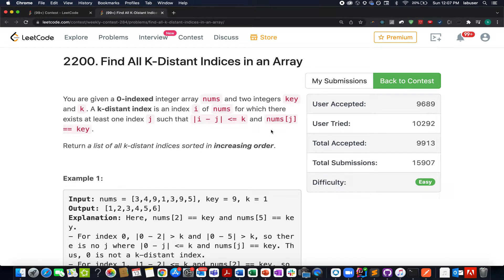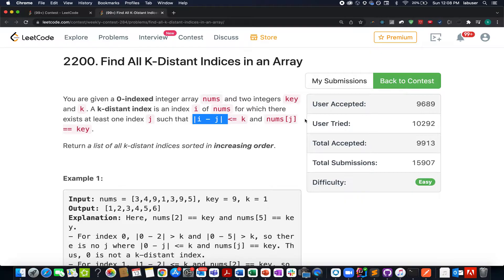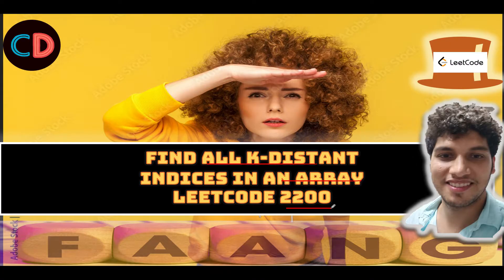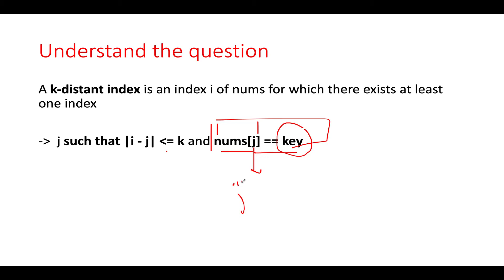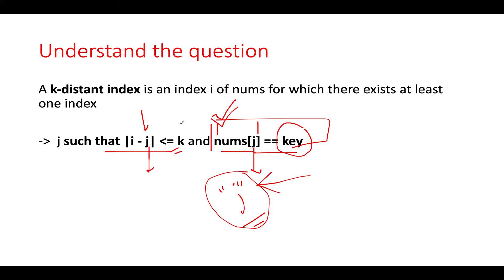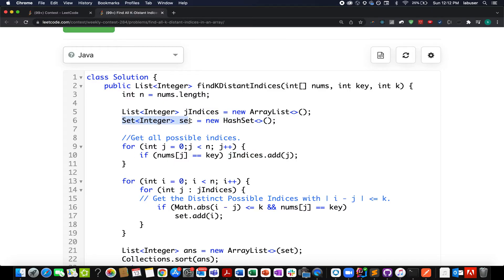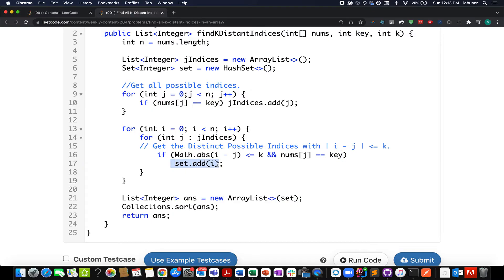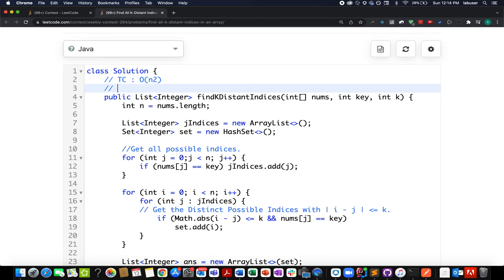Find All K-Distant Indices in an Array | Leetcode 2200 | Easy Maths | Contest 284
Here is the solution to "Find All K-Distant Indices in an Array" leetcode question. Hope you have a great time going through it.